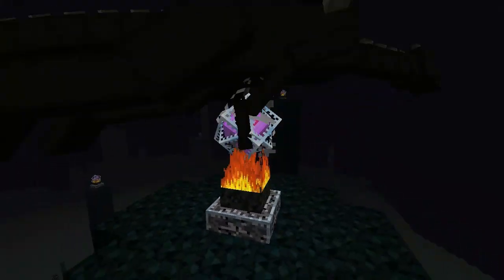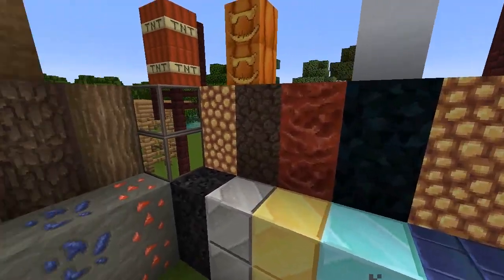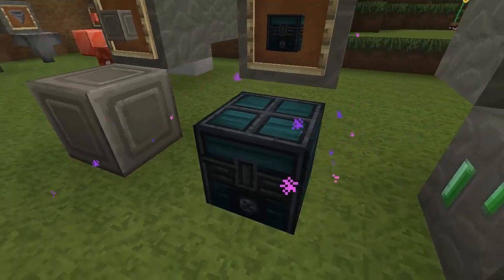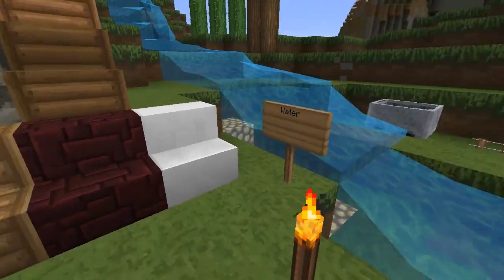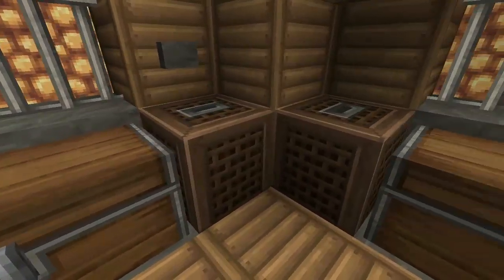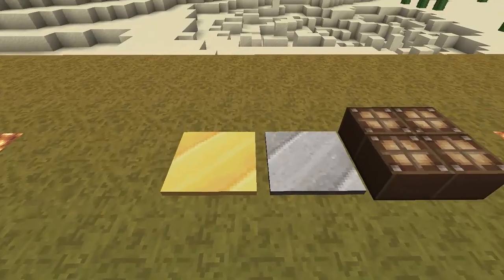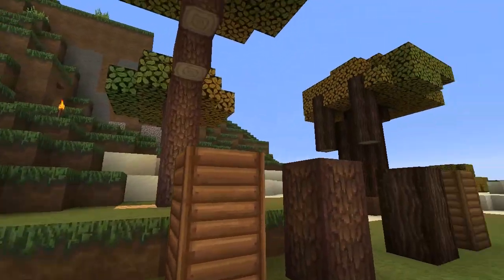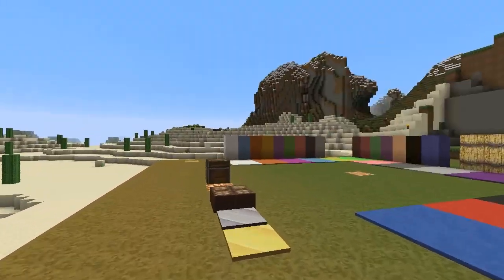Equanimity Resource Pack {1.7.4} [32x32]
Here's another Resource Pack Review, just in case I don't upload tomorrow or on Christmas day! Anyways hope you guys enjoy the review and the resource pack! Have a great Christmas and enjoy your winter break/family party/etc!

Ownage Network Partner, Music Permission.